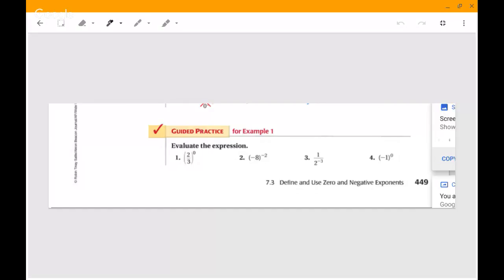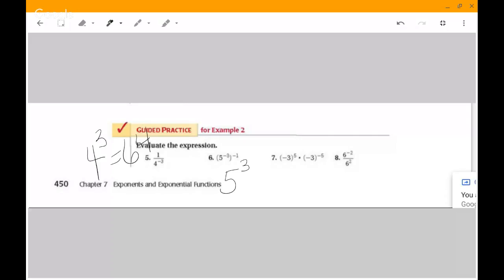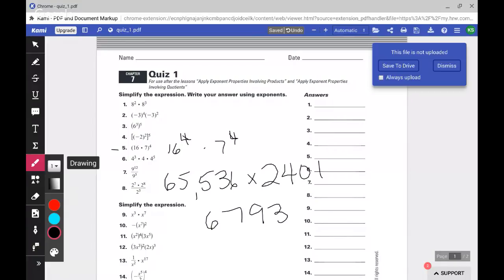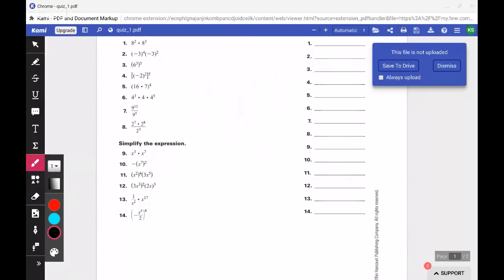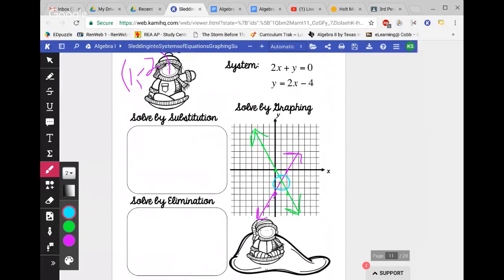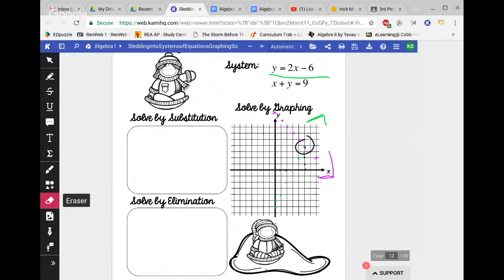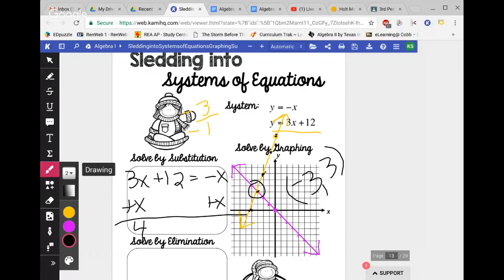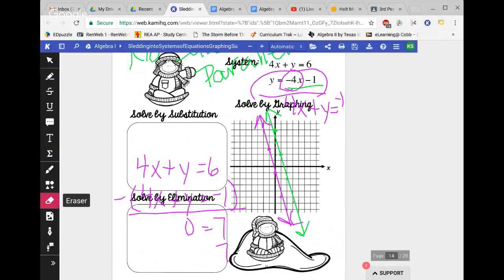Math Lab - Algebra I - February 8, 2018